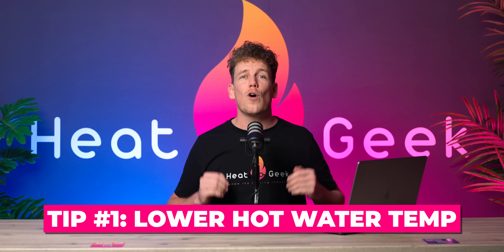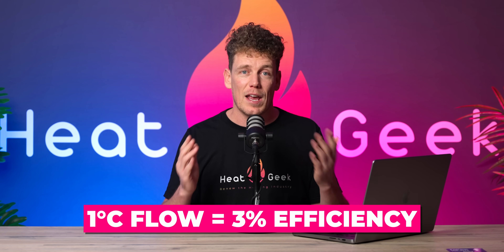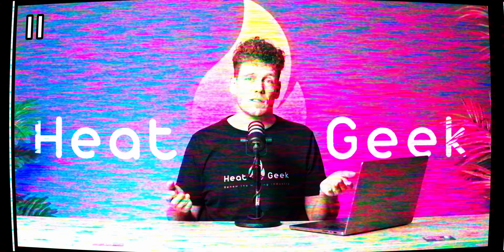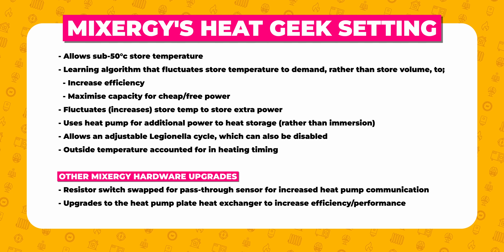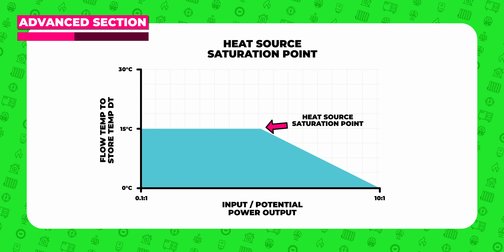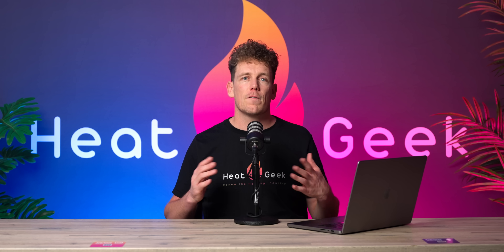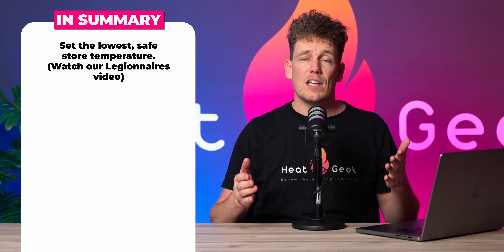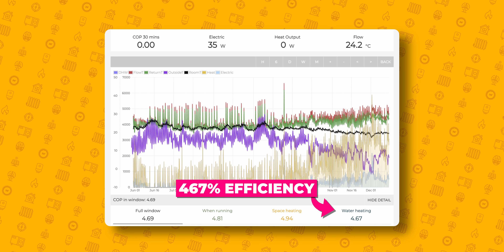Hot Water Settings Energy Suppliers Don't Want You to Know!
Check out Heat Geek's latest video where Adam reveals the ultimate efficiency secrets to controlling hot water cylinders. Learn how to optimize your hot water controls to create the most efficient cylinder imaginable. Don't miss part 1 for the complete guide!